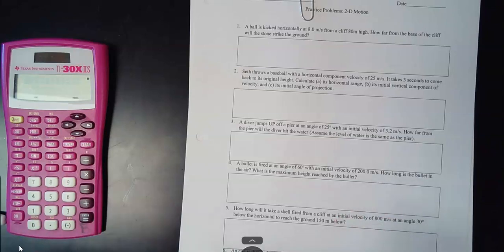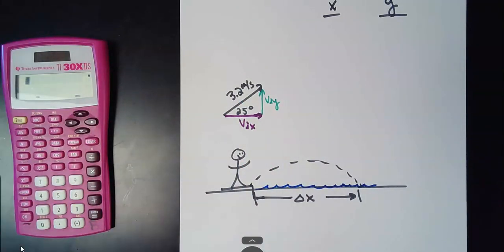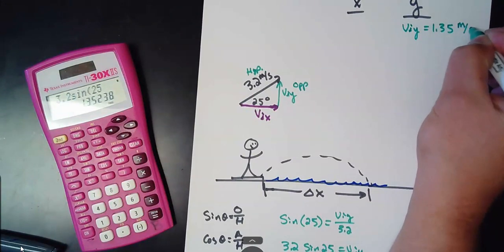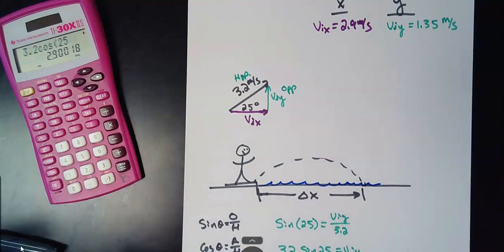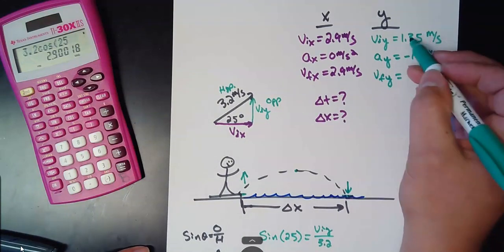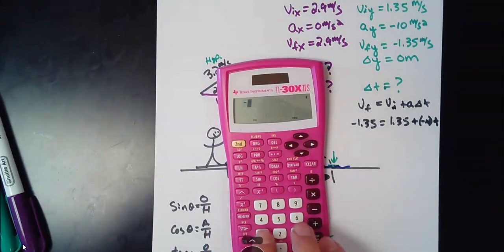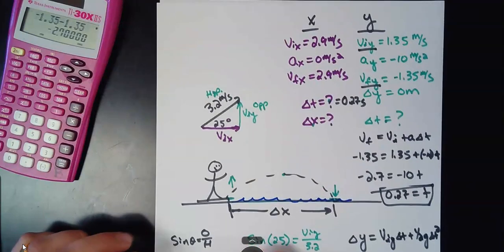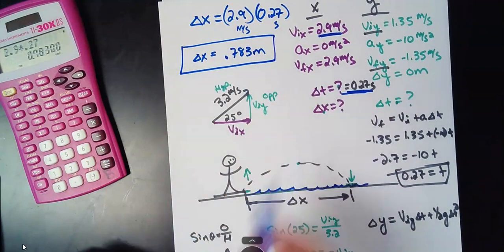Projectiles launched at an angle example